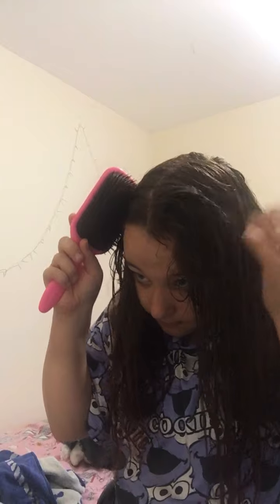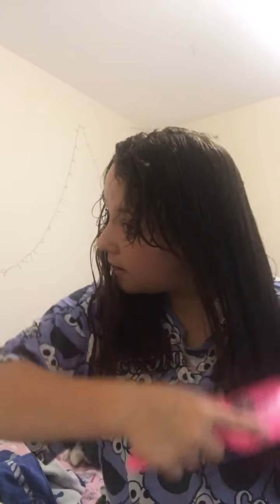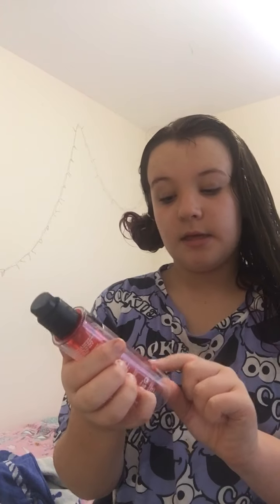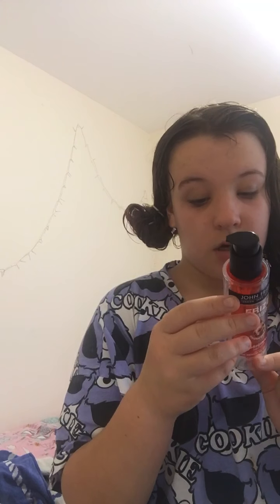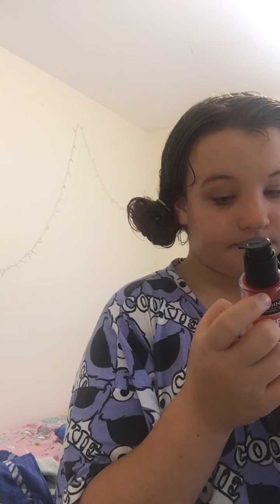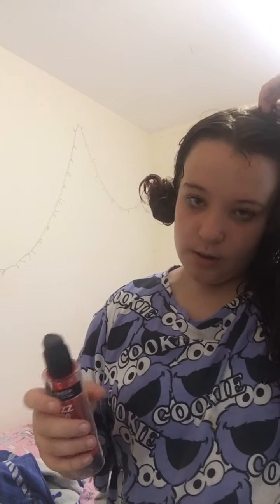19 August 2020